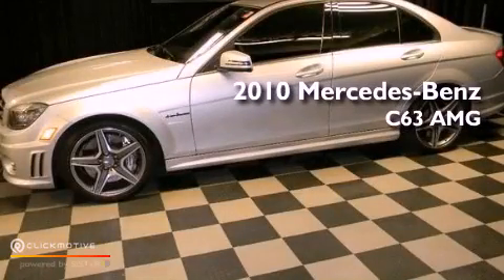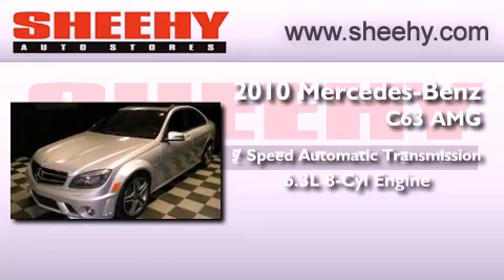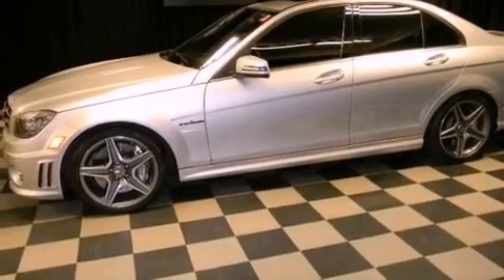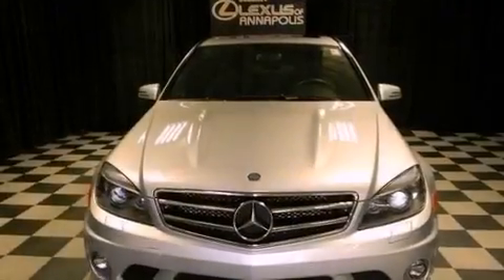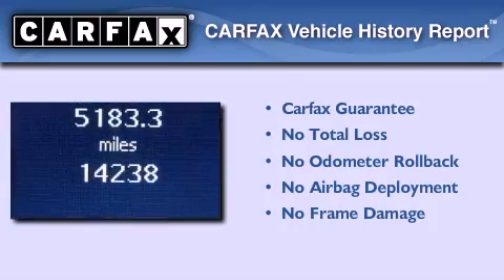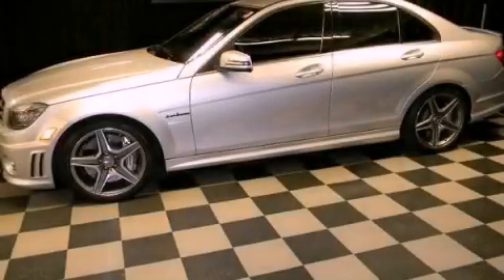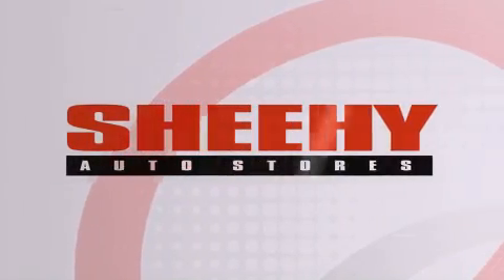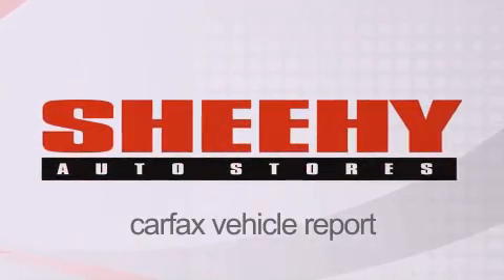Pre-Owned 2010 Mercedes-Benz C63 AMG Annapolis MD 21409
Year : 2010
 Make : Mercedes-Benz
 Model : C63 AMG
 Engine : Gas V8 6.3L/379
 Trans . : Automatic
 Exterior : Iridium Silver Metallic
 Miles : 14,230
 Interior : Black
 Stock : M19430B